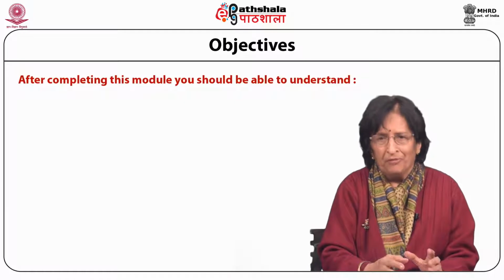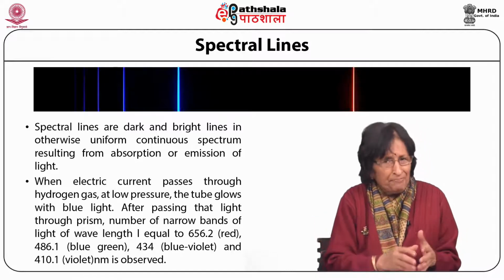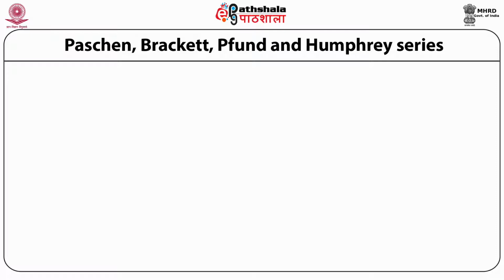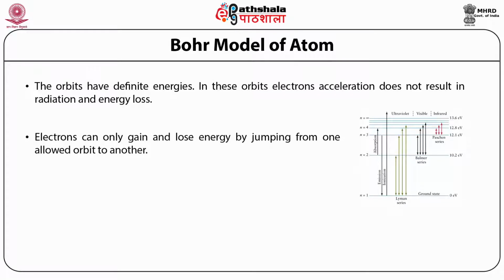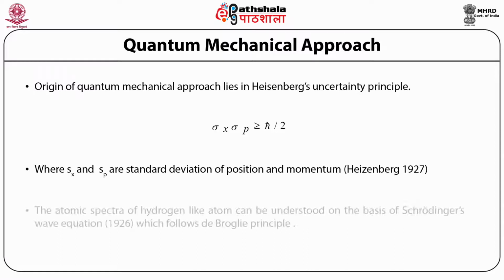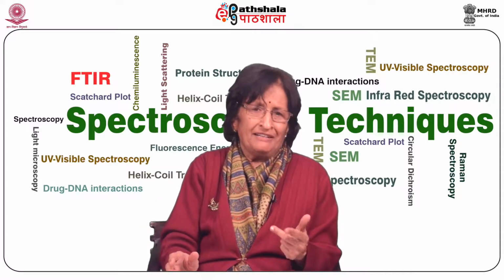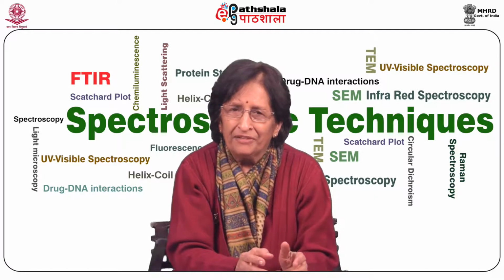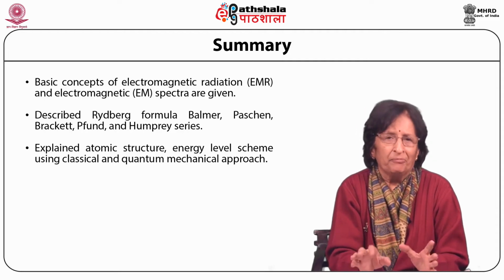M-05. Electromagnetic radiation and its interaction with biological systems